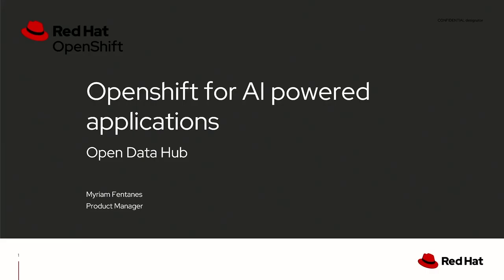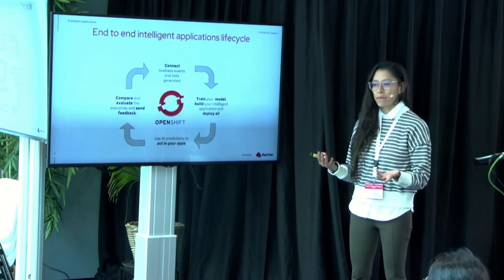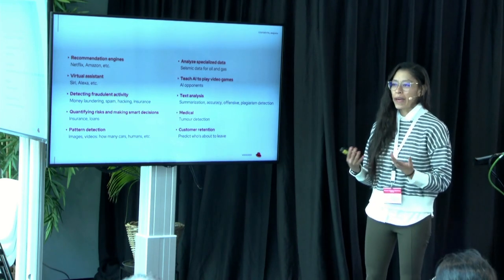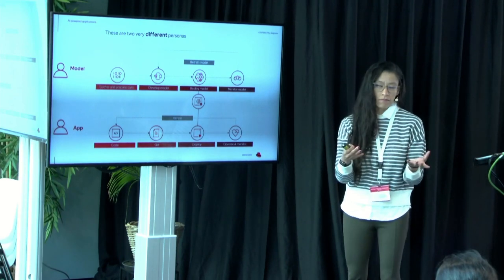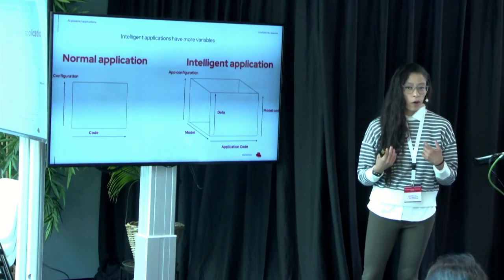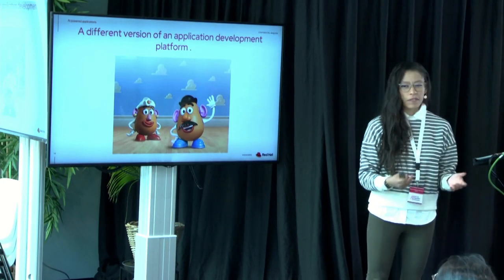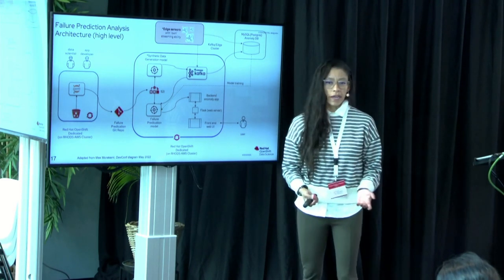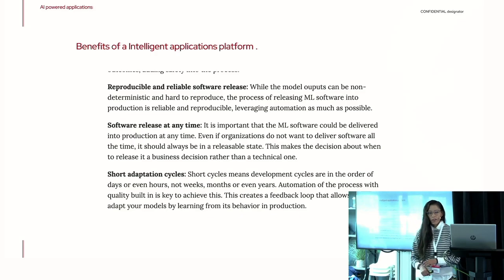OpenShift Commons, Amsterdam 2023: Lightning Talk: OpenShift for AI Powered Applications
Myriam Fentanes (Red Hat) explains how Open Data Hub and OpenShift can enable the usage of AI/ML to power application workloads.